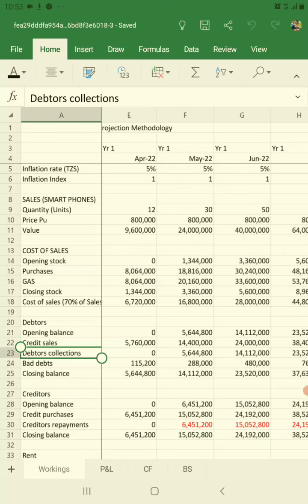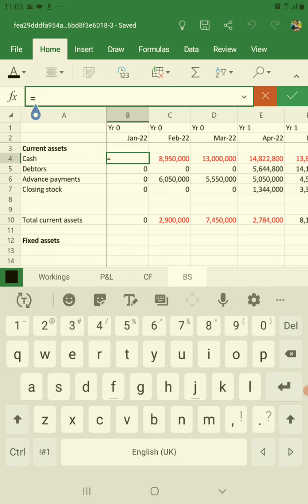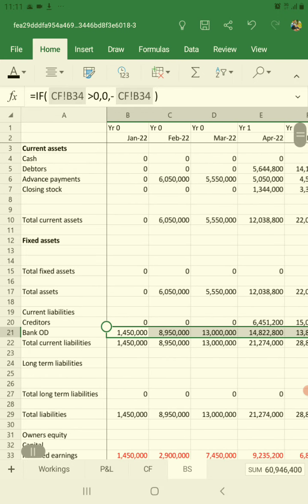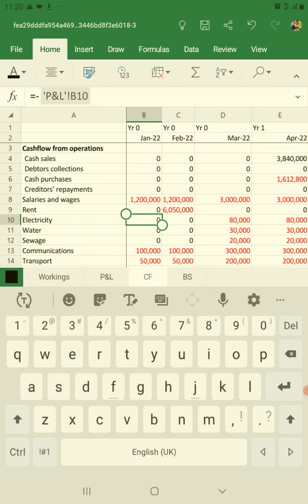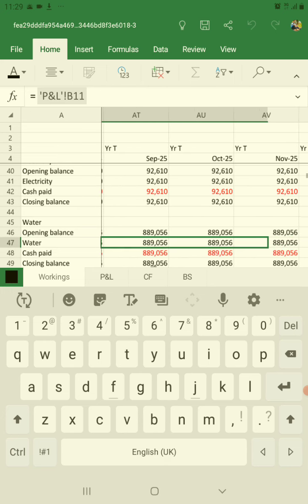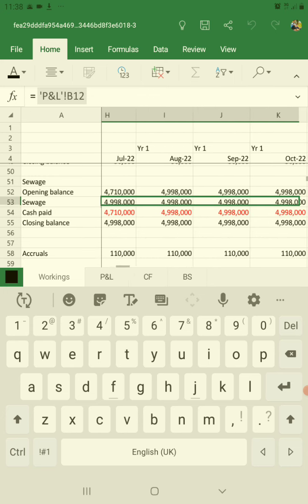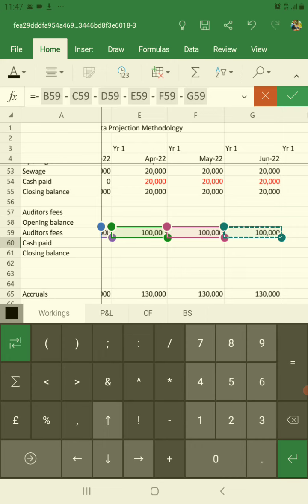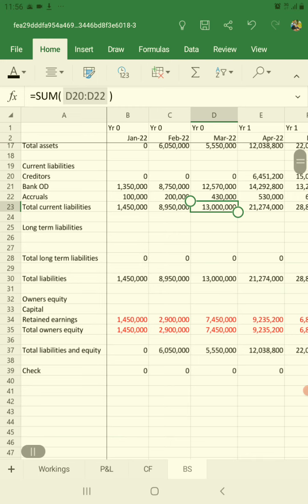Financial modeling using Excel on Android - Lesson 7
In this tutorial, you will learn how to model overdraft and accruals.